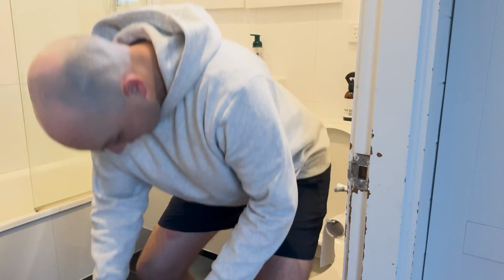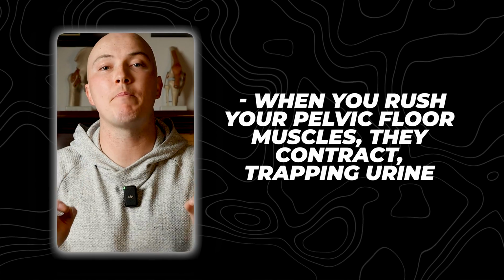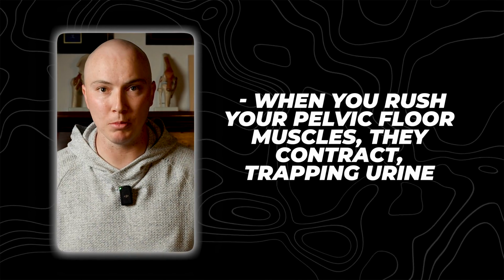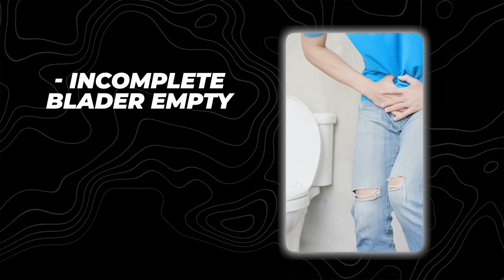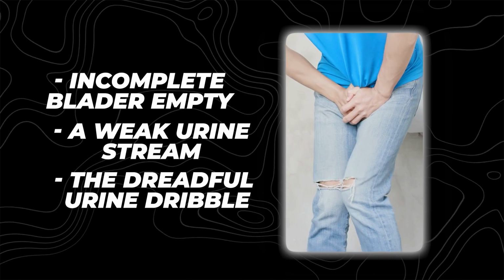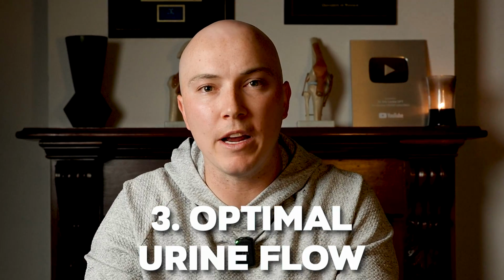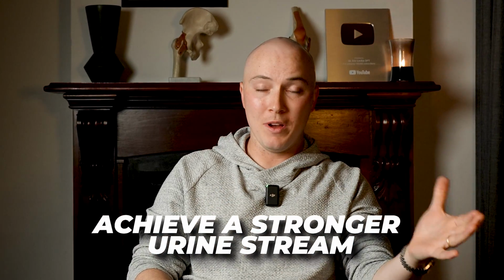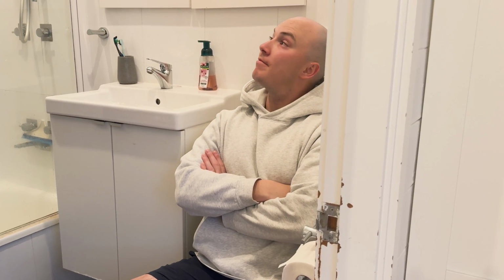How To Fully Empty Your Bladder For Men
Struggling to fully empty your bladder? You’re not alone. In this video, we dive into one of the most debated topics among men – sitting vs. standing when it comes to peeing. Does one position help you empty your bladder more effectively than the other? Is there a right way to pee? This video breaks down the science behind bladder emptying, explains why some men experience incomplete bladder emptying, and compares both methods to help you find the best solution. Whether you suffer from frequent urination, bladder dribbling, or feel like you're never fully emptying your bladder, we’ve got you covered. Join us as we explore the pros and cons of standing up vs. sitting down when urinating, and why your bladder health depends on choosing the right position.

MY NEW WORKSHOP: "End Frequent Urination & Fully Empty Your Bladder"

📆 Schedule a Free 15-Minute Zoom Call With Me To Learn How I Can Help You

🔥 FREE weekly tips to help get you rock hard & leak free right to your inbox